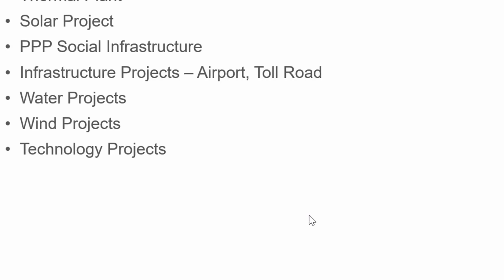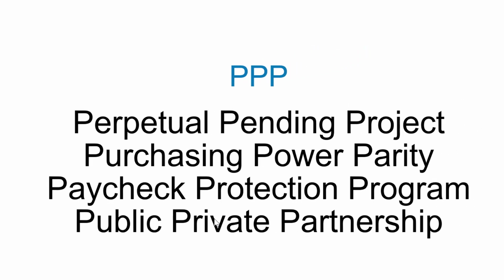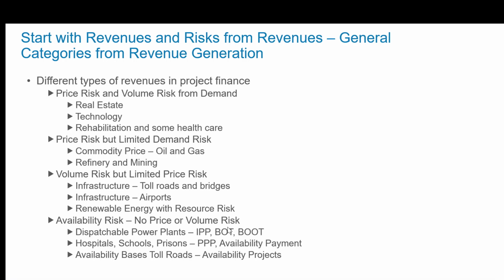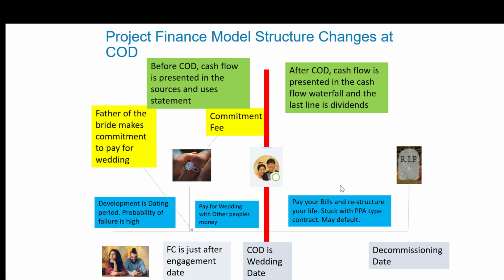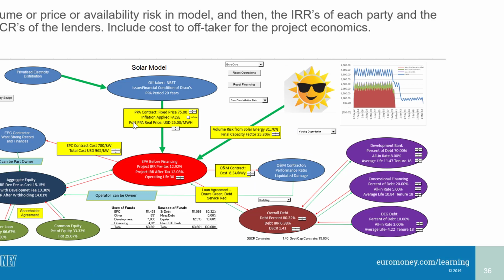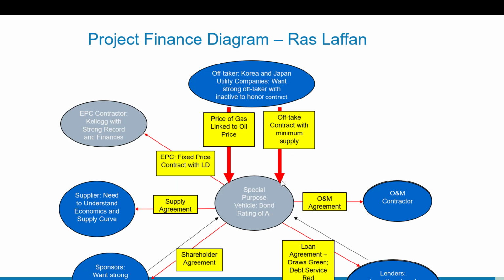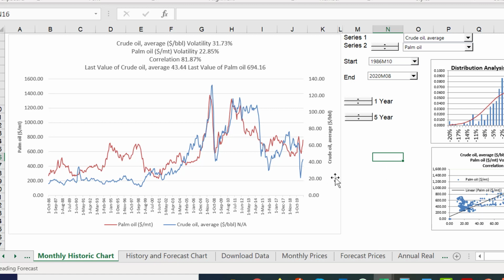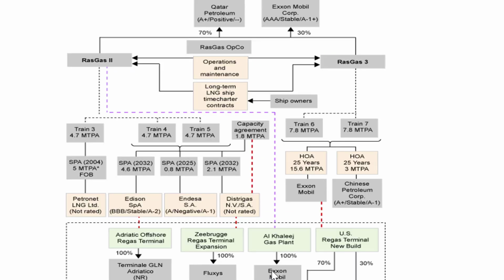Review of Project Finance Theory and Case Studies for Participants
This is a video that demonstrates my ideas for project finance theory and analysis.  I will be offering a low cost course where you can get on line and have a good debate on the issues.  The power point file will be put